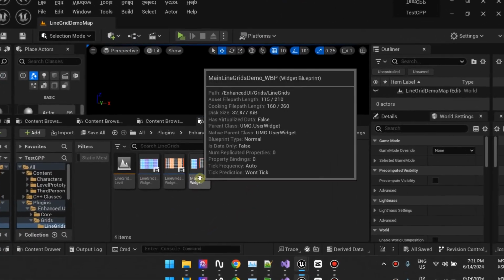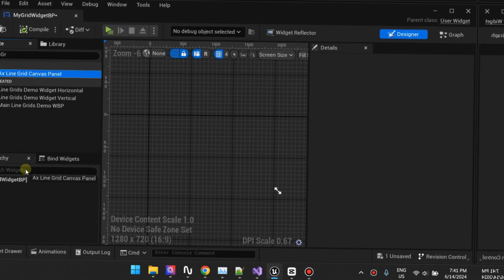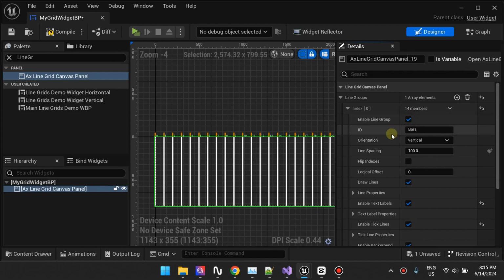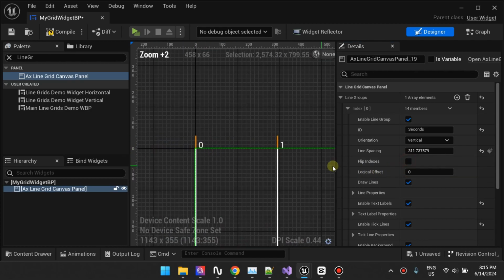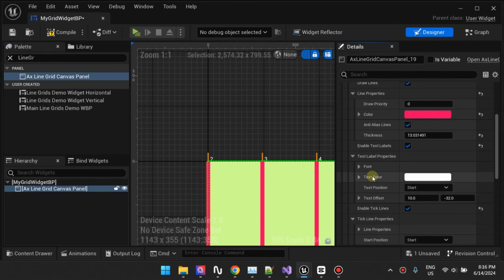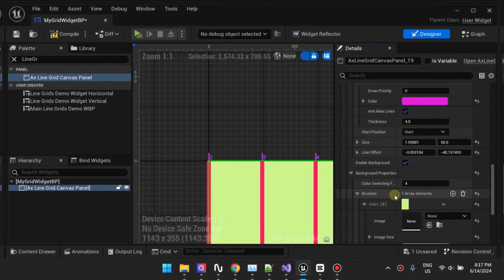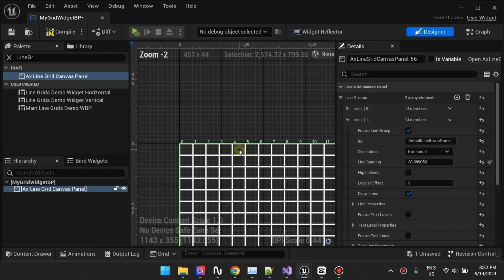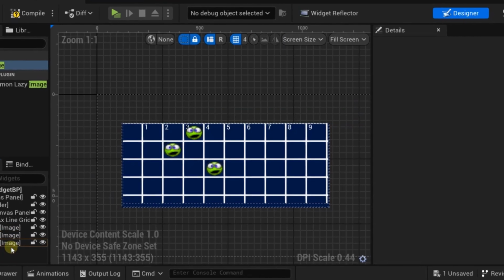Unreal Engine | Line Grid Canvas Panel In UMG | Enhanced UI Plugin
Enhanced UI is a plugin for Unreal Engine 5 which adds various UMG Widgets usable in  Application types of projects.